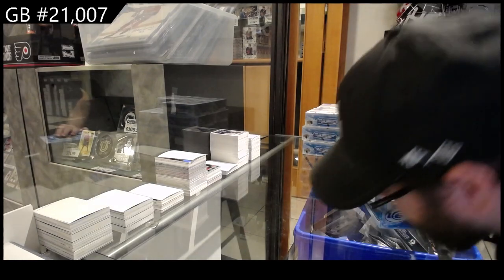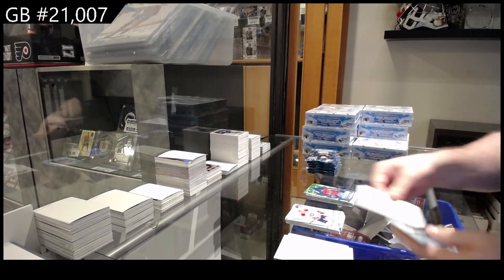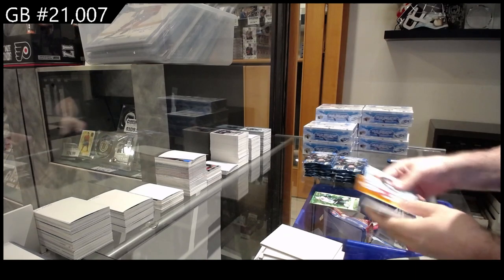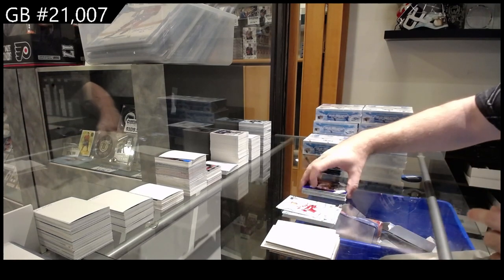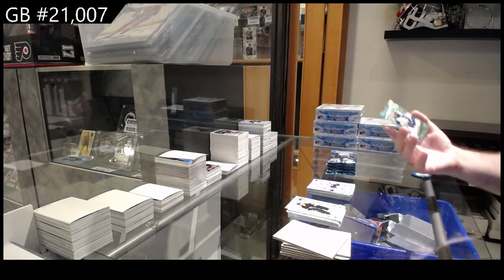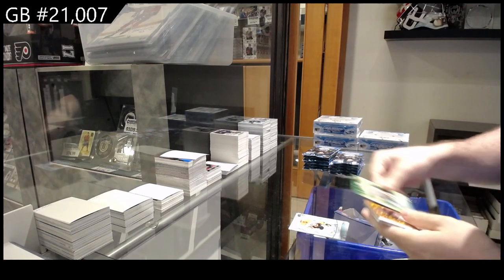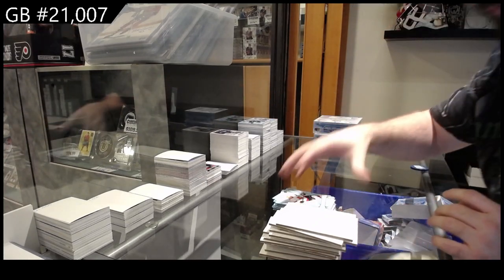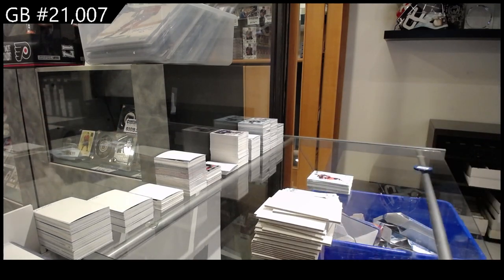2022-23 Upper Deck Ice Hockey 12 Box Case Break - CNC GB #21,007